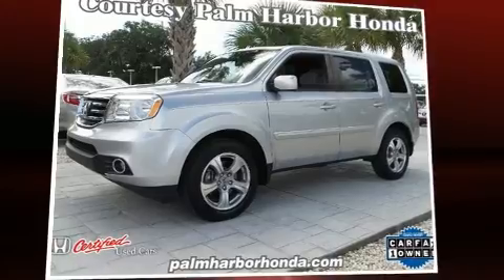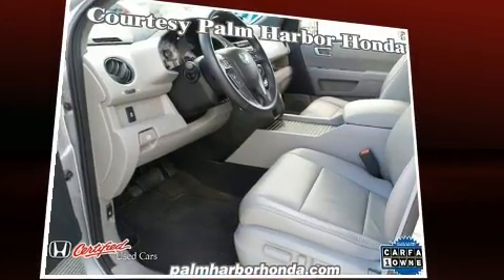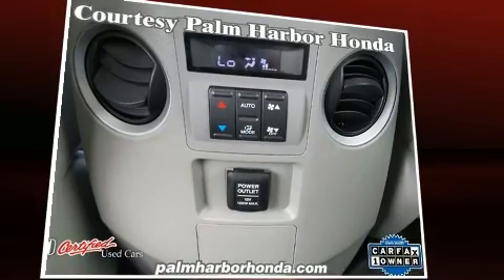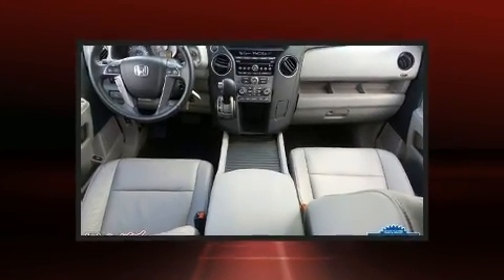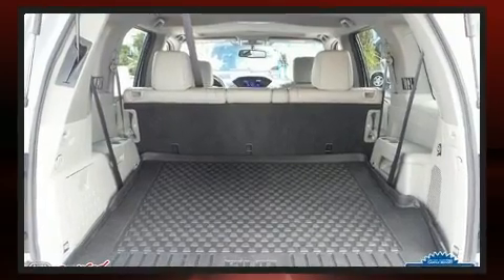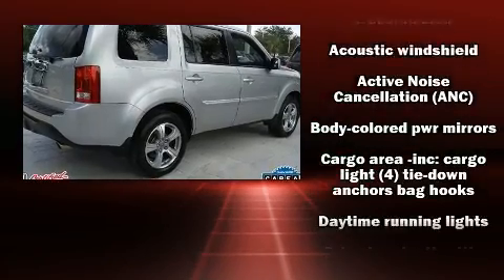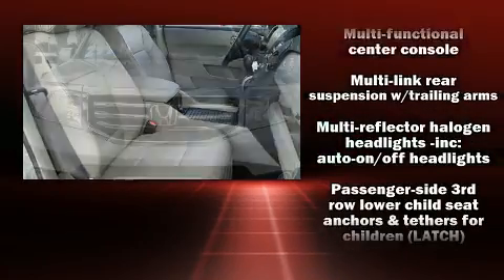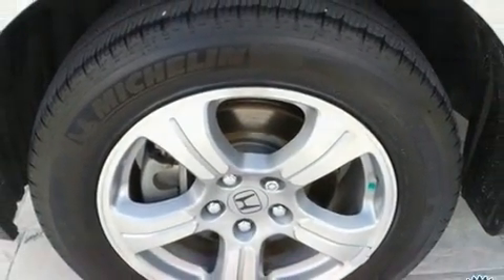2013 Honda Pilot EX-L FWD in Palm Harbor, FL 34684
31200 U. S. Highway 19 North

You can expect a lot from the 2013 Honda Pilot. A 3.5 liter V-6 engine pairs with a sophisticated 5 speed automatic transmission, and for added security, dynamic Stability Control supplements the drivetrain. It includes heated seats, a tachometer, a trip computer, front fog lights, cruise control, an overhead console, a trailer hitch, and power seats. Features such as automatic climate control and leather upholstery prove that economical transportation does not need to be sparsely equipped. Third row seats expand the maximum passenger capacity to 8. For drivers who enjoy the natural environment, a power moon roof allows an infusion of fresh air. Side curtain airbags deploy in extreme circumstances, shielding you and your passengers from collision forces. This vehicle has achieved Certified Pre-Owned status, by passing Honda's comprehensive certification process, including an exhaustive 150-point inspection! We pride ourselves in consistently exceeding our customer's expectations. Please don't hesitate to give us a call.